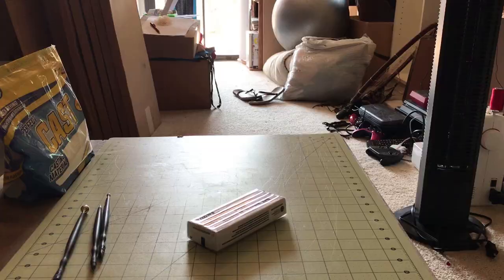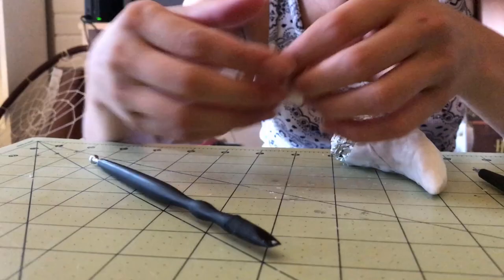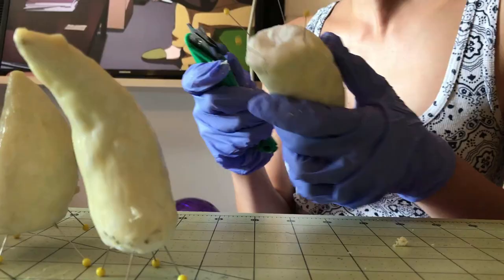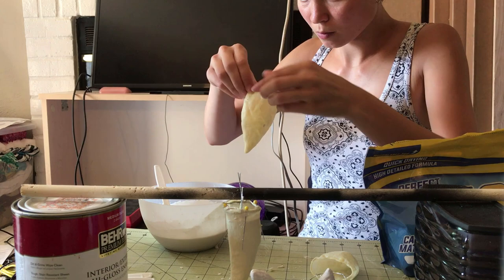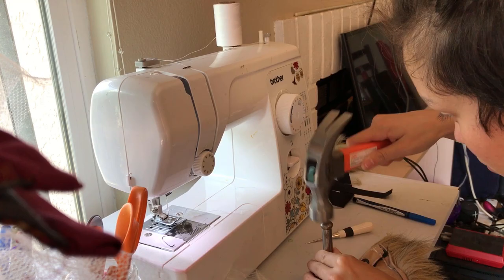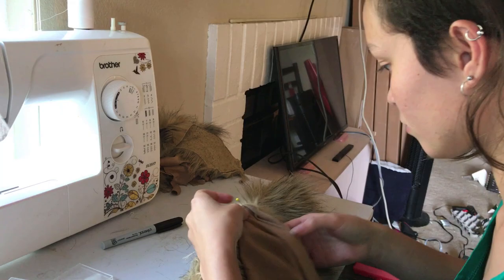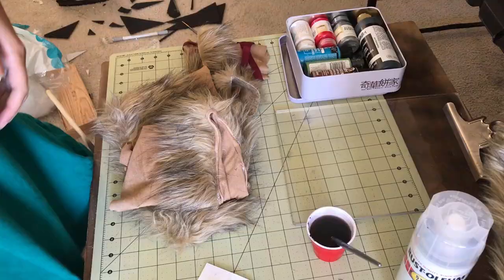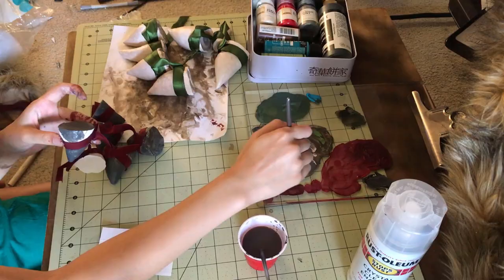NIDALEE | LEAGUE OF LEGENDS | COSPLAY | MAKING OF | PART 1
Hey guys! I finally got both parts for my Nidalee Tutorial up on here, so please enjoy!

Leave questions and requests down below!

SC: jackieeubank